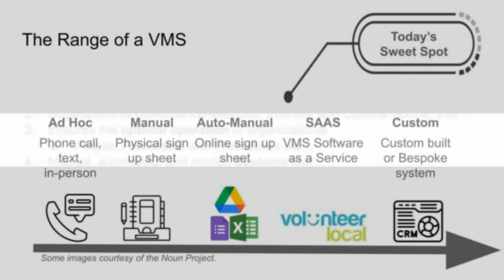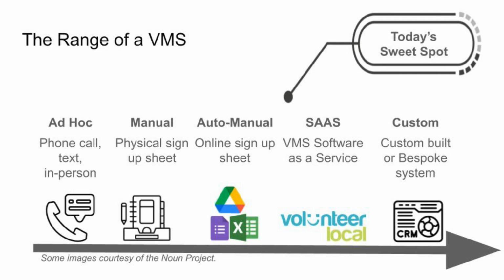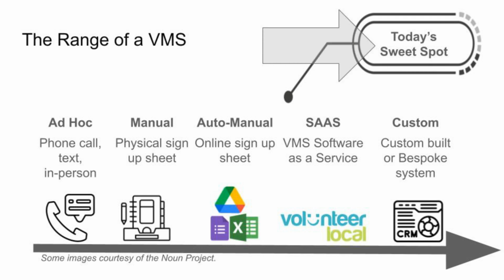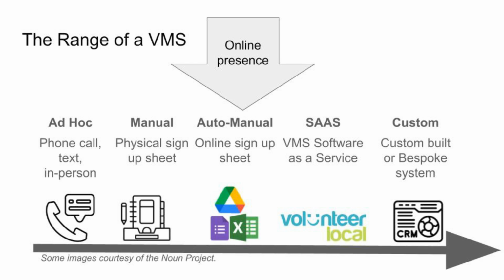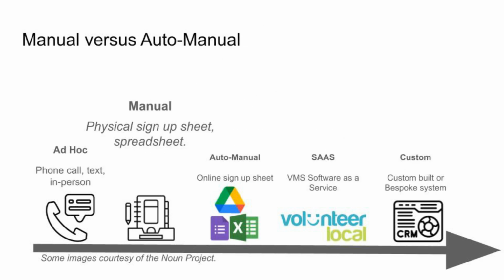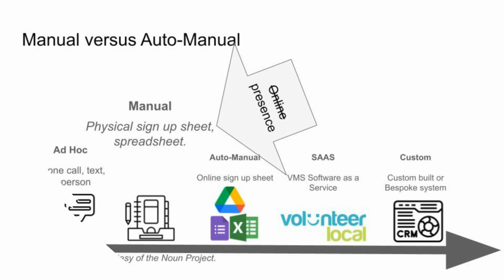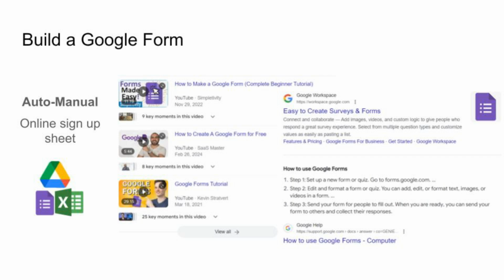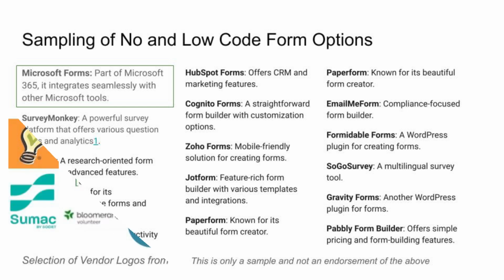2024 05 28 CPA VMS Conference 1 of 5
The first of five videos from the May 28, 2024 CPA Ambassador conference on volunteer management and the role of technology. These videos are based on a webinar hosted by the Chartered Professional Accountants of Alberta, CPA Alberta Community Ambassadors, and other organizations. This video provides you with the concepts used throughout this series.
More information about managing non-profits, or other organizations, can be obtained by   visiting myorgbio.org.